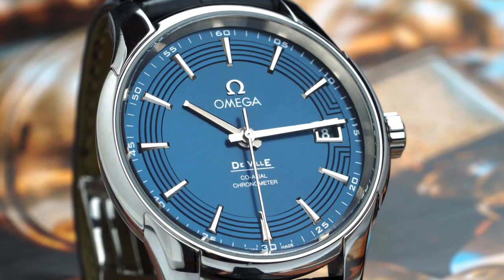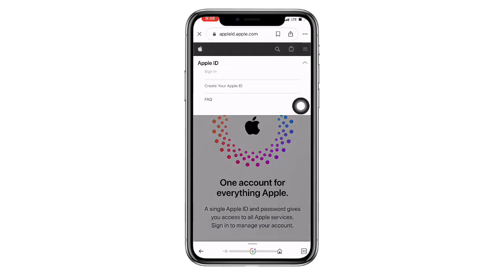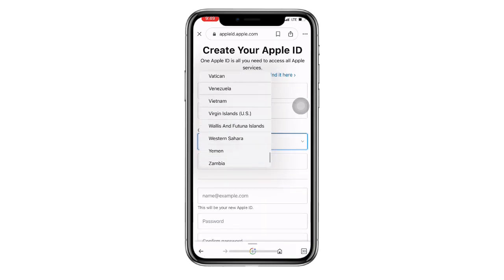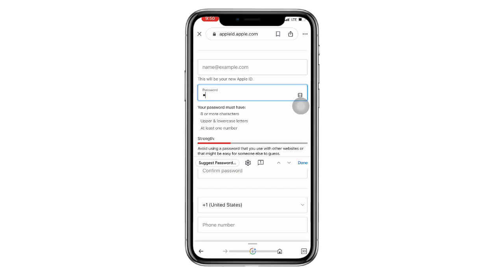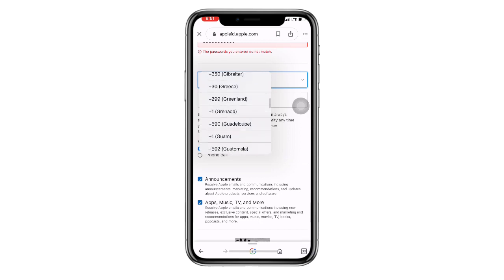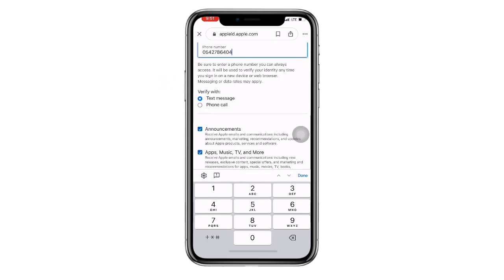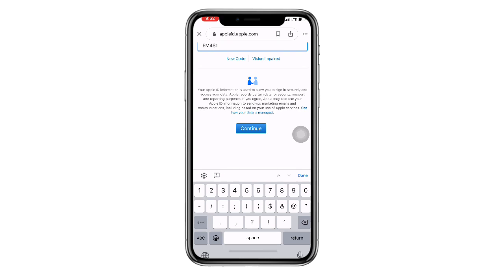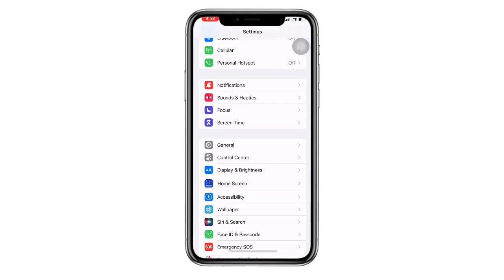How to Create a New Apple ID | Create a New icloud Account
In this tutorial, I will walk you through the step-by-step process of creating a new Apple ID.
Whether you're a new Apple user or simply need to create a separate account, this video will guide you on how to set up your Apple ID hassle-free!